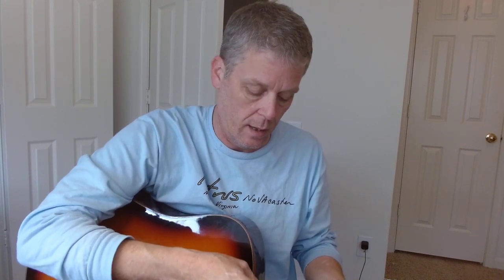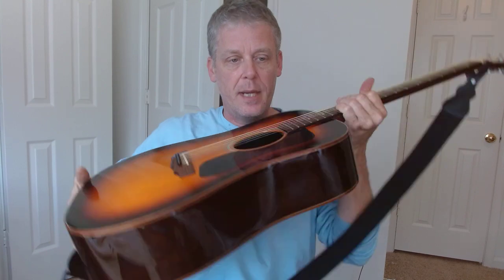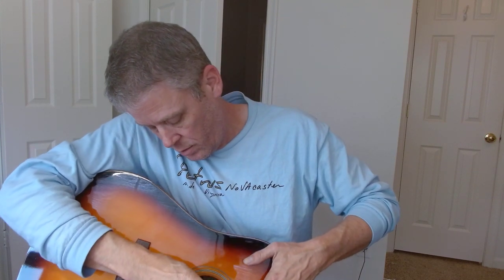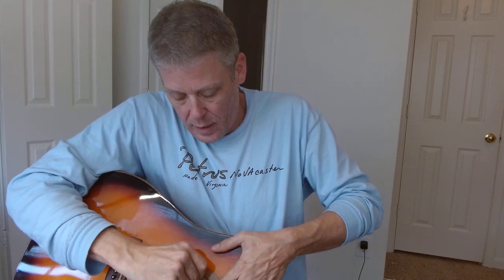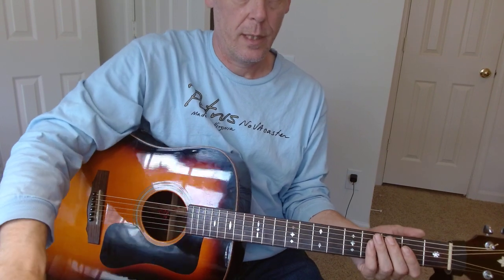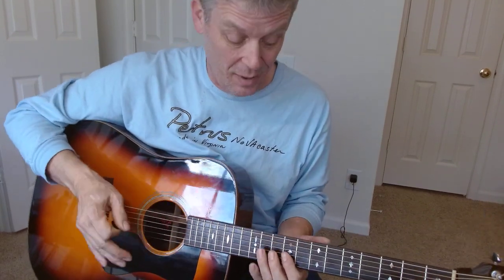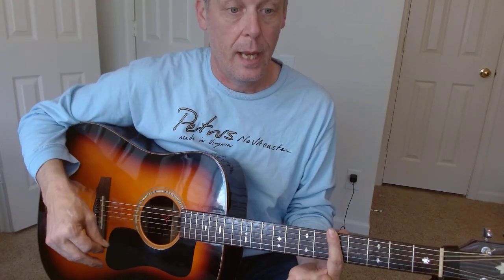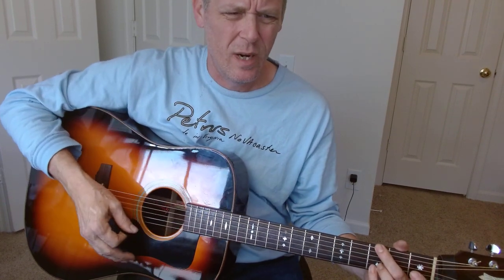Acoustic Guitar Final adjustments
Explanation of an Acoustic Setup. This is the final phase of the setup where I am making adjustments.
The string height at the nut is fine and so is the saddle height.
The only option is tightening the truss rod.
 I did that (4-5 times) until the action was 2.5mm at the 12th fret.
Then I checked for buzzes. It was fine.
After adjusting the truss rod, the string height at the nut improved as well.
The guitar plays great.

If you would like a full course on Guitar Setups, follow the link and sign up.